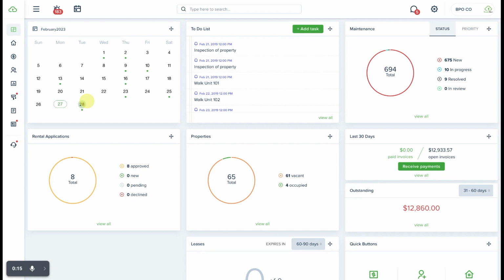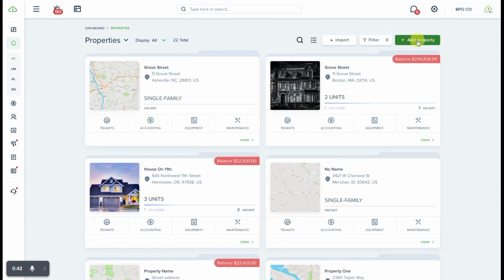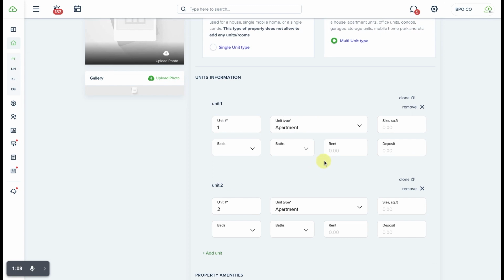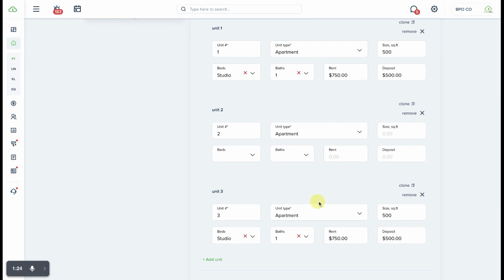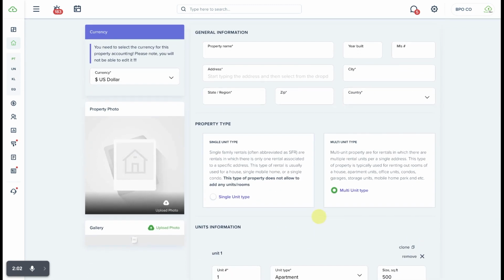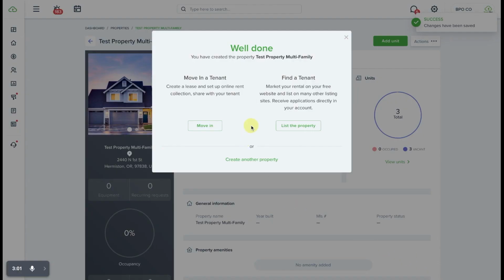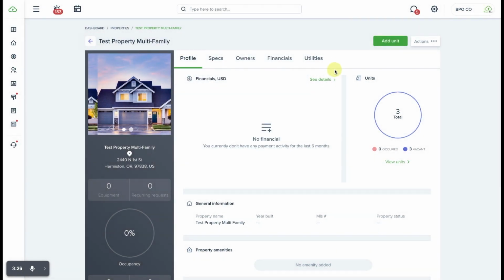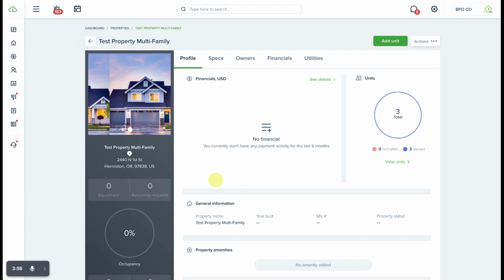How to add a multifamily property on TenantCloud (Landlord) | Rent Collection App